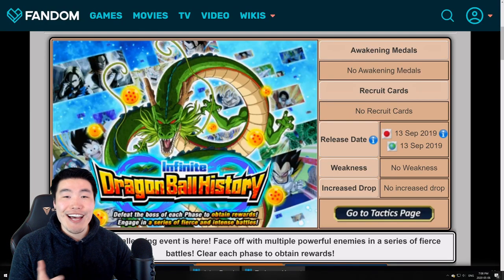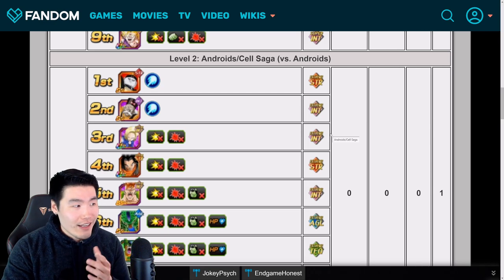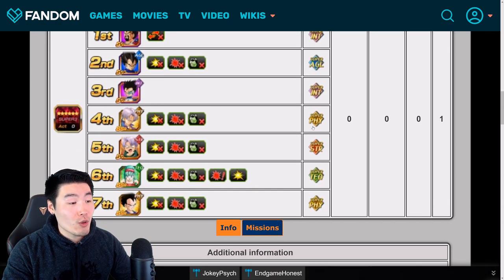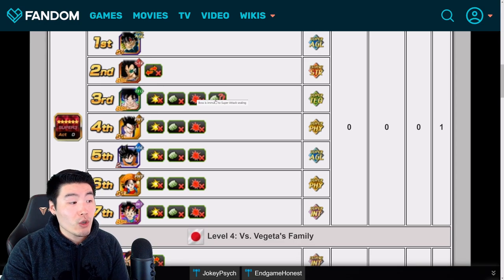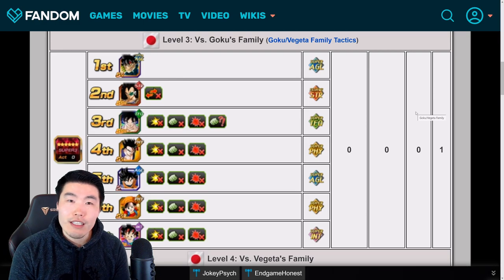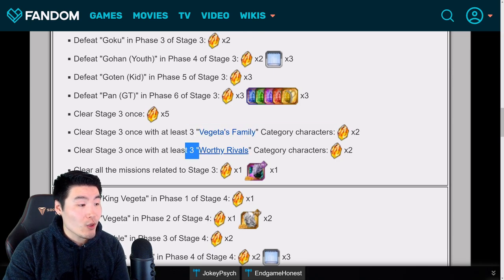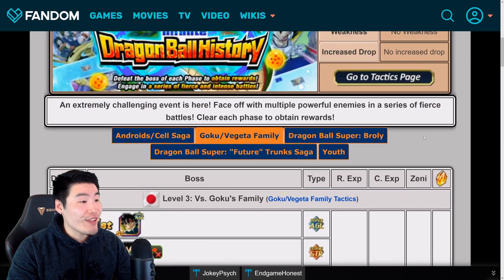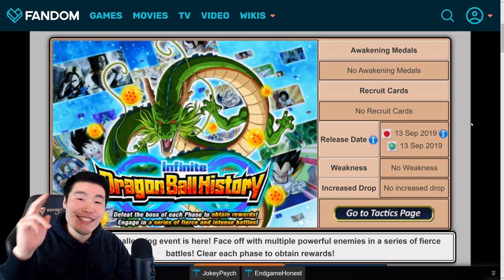FINALLY NEW GLOBAL STAGES! Goku/Vegeta Family Infinite DB History Breakdown | DBZ Dokkan Battle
Here's everything you need to know about the NEW Goku's Family & Vegeta's Family stages of the Infinite Dragon Ball History event on Global!